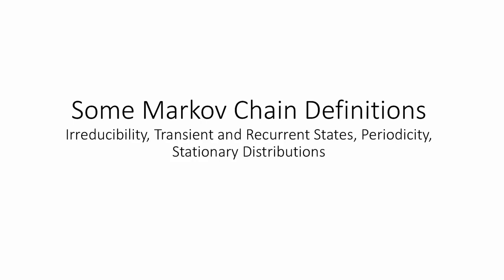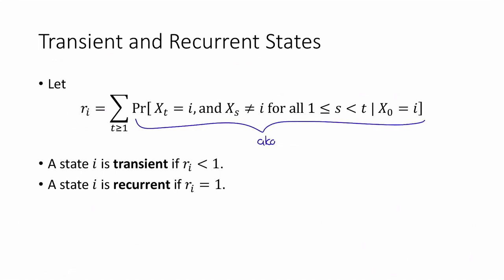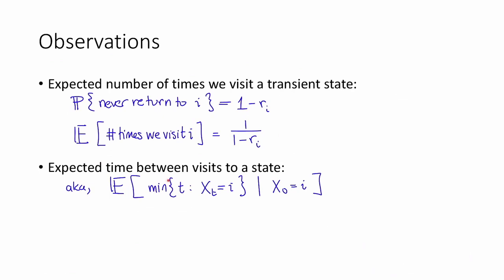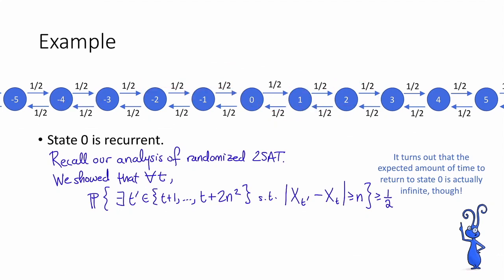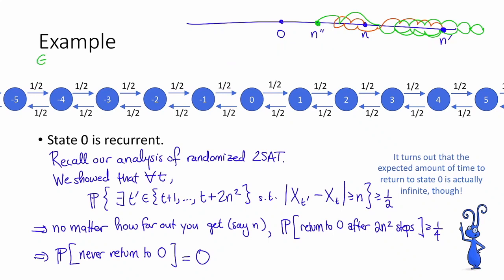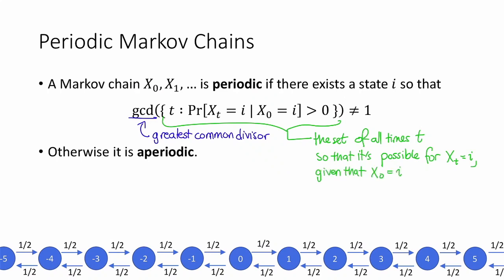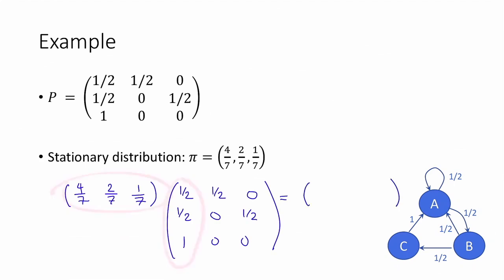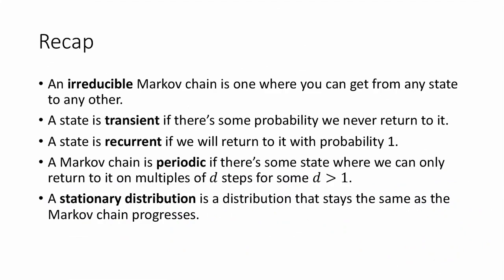Class 14, Video 1: Some Definitions about Markov Chains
Definitions!  Yay!